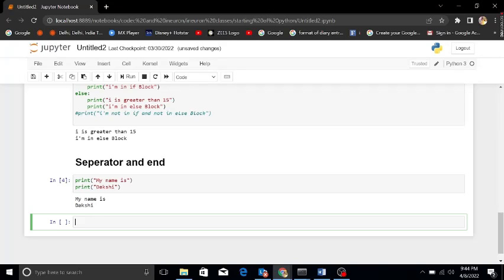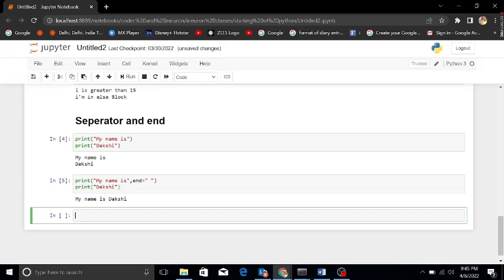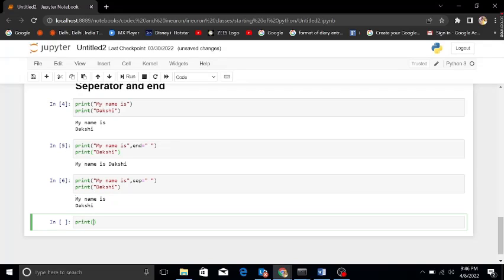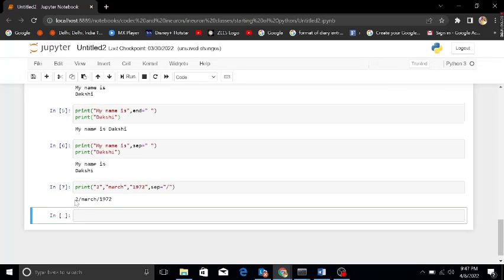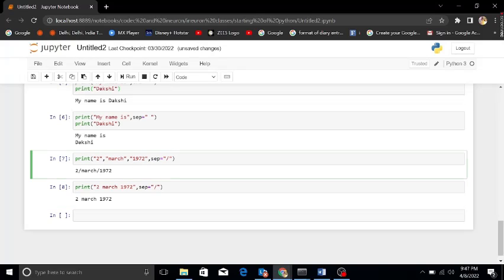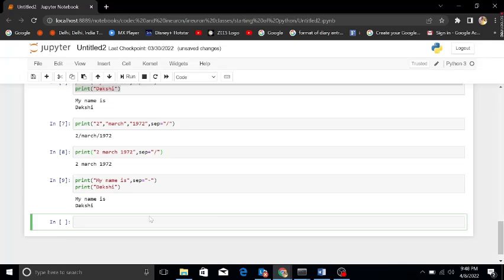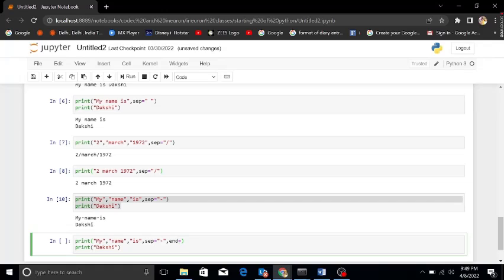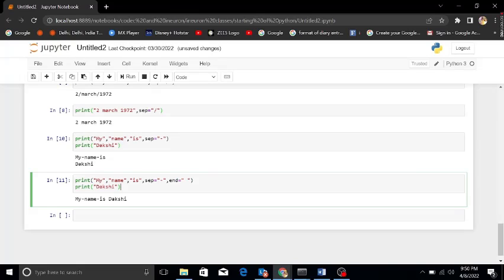What are seperator and end with examples| CodeWithDakshi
Hey guys🌸

Let's talk about seperator and end.

Please guys do 3 thinks :
1. Like my video
3. Share